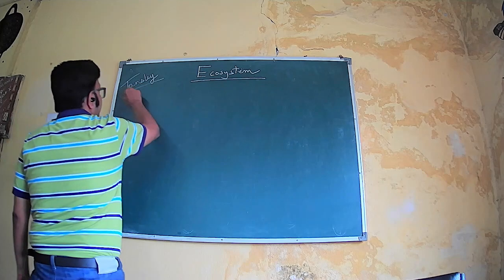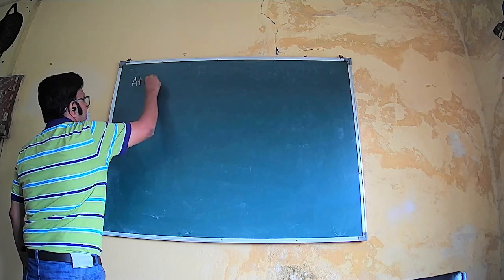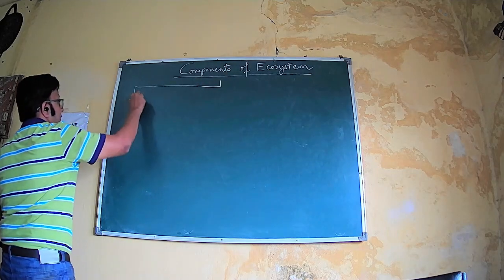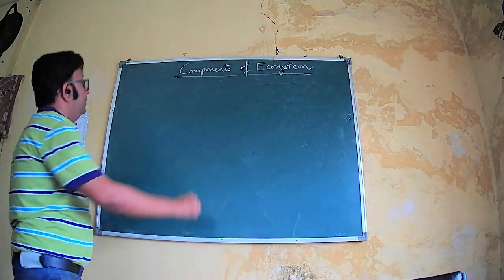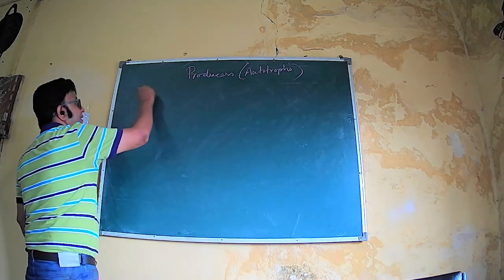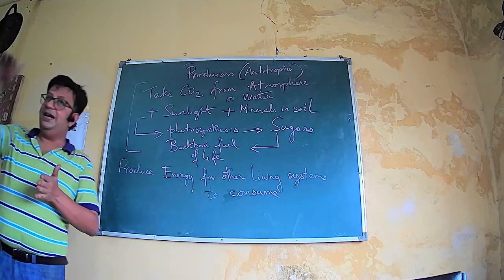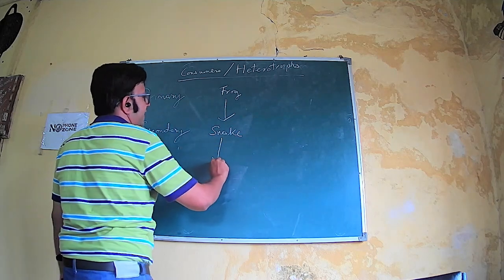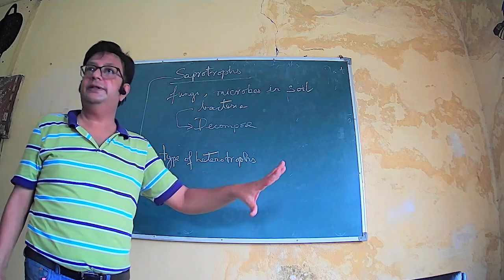Ecosystem Lecture 1_ENVS MINOR NEP1_2023 09 20